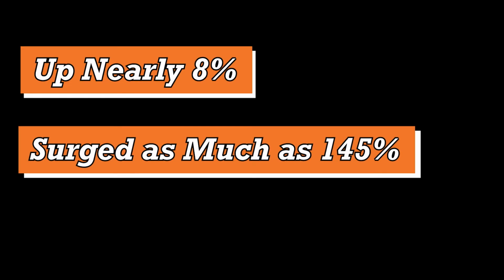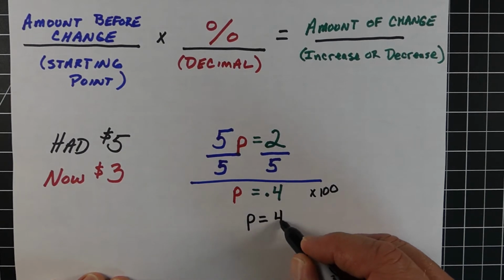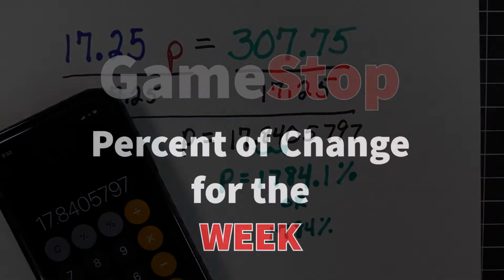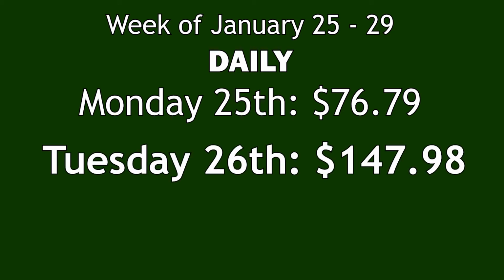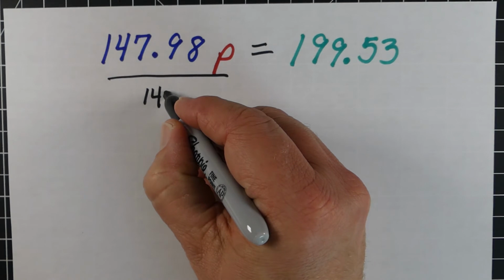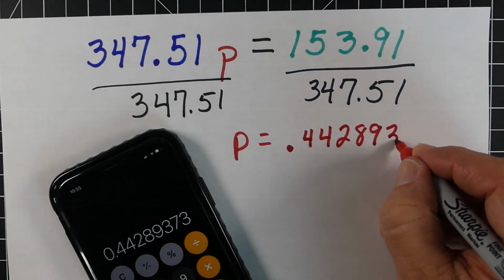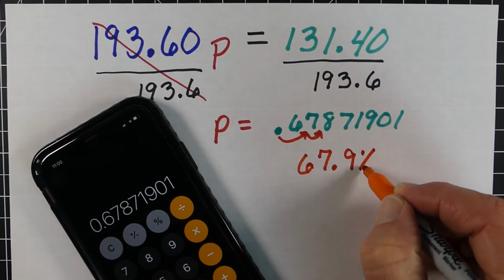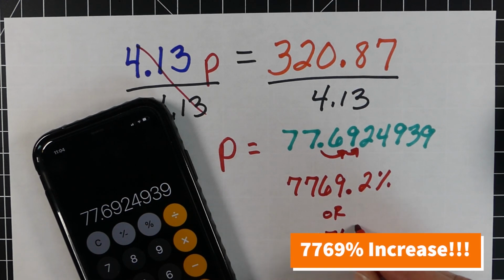Percentage: How to find the Percentage of Change featuring GameStop stock prices!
This video is focused on how to calculate the Percentage of Change. This basic calculation can be used with a wide range of topics such as taxes, tips, sales, discounts, interest, temperature change and much more.

In this video we will focus on the change in stock prices of GameStop. In January of 2021 shares of GameStop experienced some of the wildest changes ever seen in the history of the stock market. These wild swings make for an ideal resource to calculate the percentage of change.

We will calculate the percentage of change for the following time periods:
1) The start of January to the end of January
2) From start to finish of the week of January 25-29
3) Daily percent of changes during the week of January 25-29
4) From January 29, 2020 to January 29, 2021

If you are looking for a Percentage resource we suggest checking out the Ultimate Percentage Guide. You can find it on Amazon or Teachers Pay Teachers (links below).

Ultimate Percentage Guide (Amazon)

Sharpie Markers